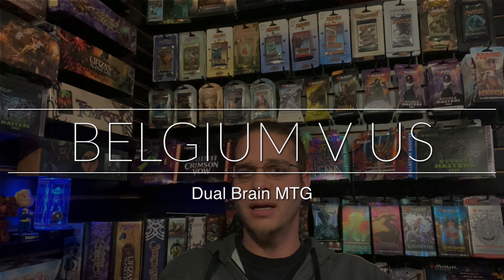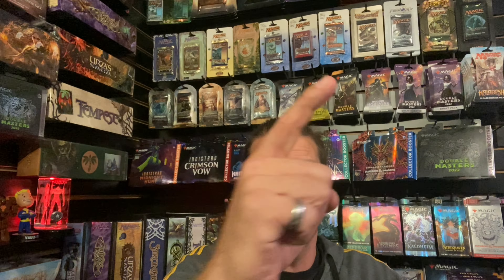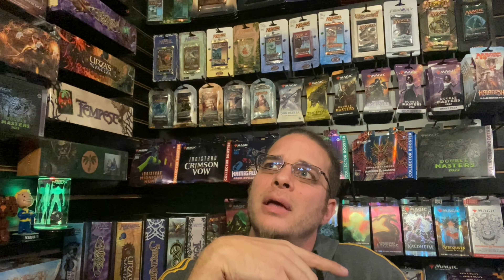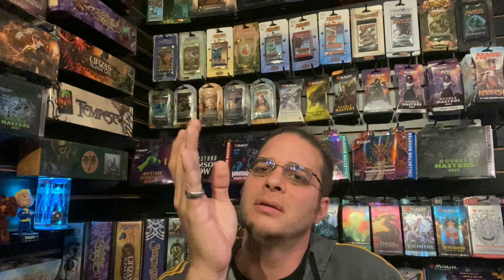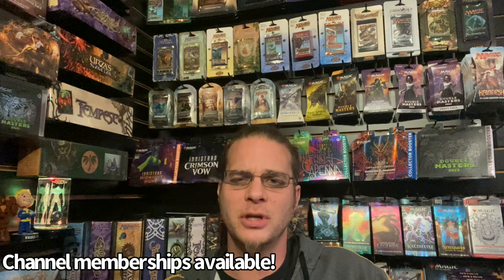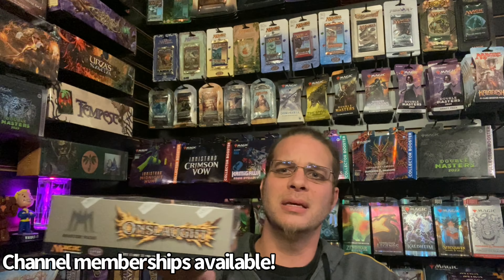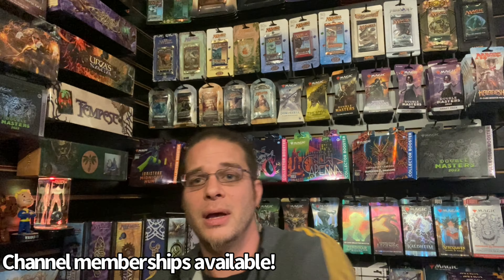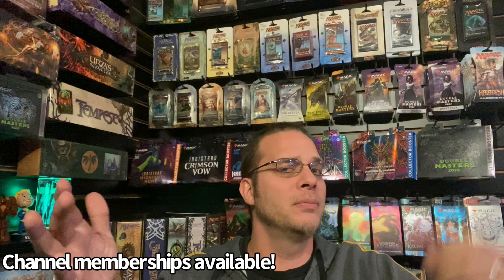ALTERNATE MTG Print Runs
494 Bridgeport Ave Unit 101
Shelton, CT
06484